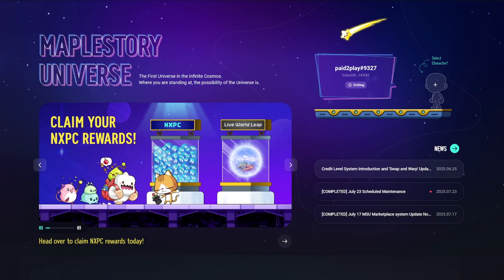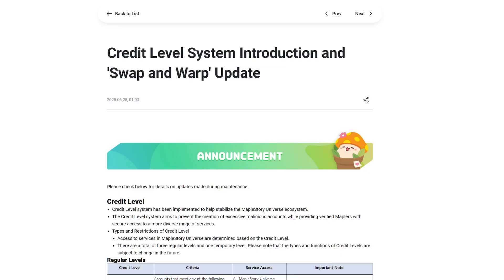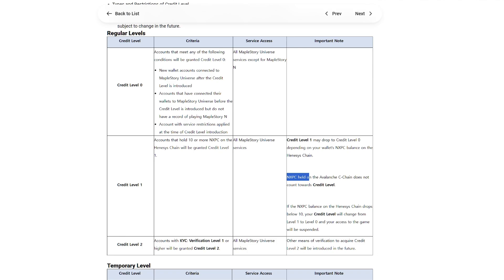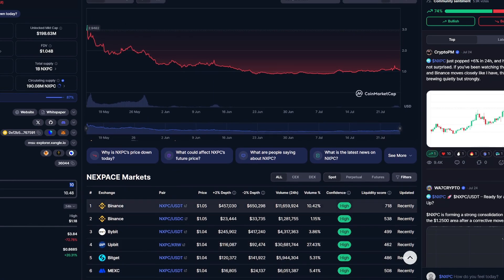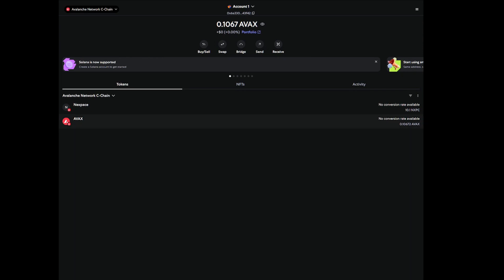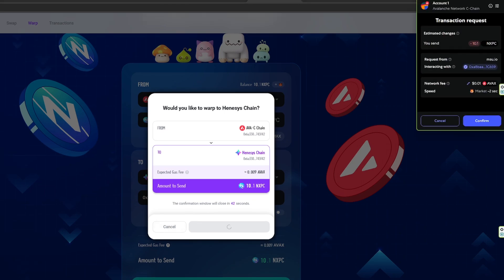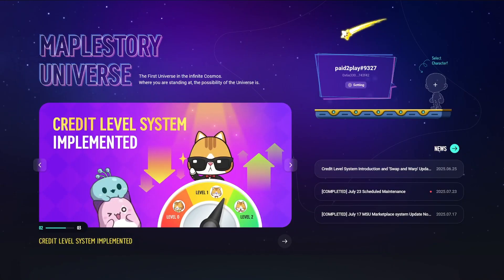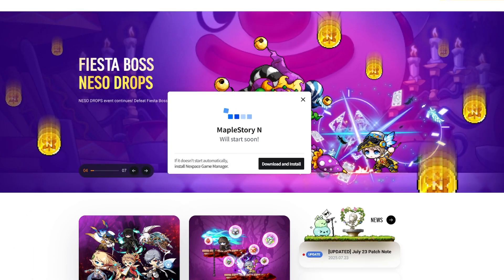How to Start Playing MapleStory Universe | Swap NXPC from AVAX to Henesys Chain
Learn how to start playing MapleStory Universe by swapping your NXPC tokens from the Avalanche C-Chain over to the Henesys Chain, the official native blockchain of the game.

This step is required to unlock Credit Level 1, giving you full access to MapleStory N and other in-game services.
In this video, I walk you through:

-What the Credit Level system is

-Swapping to Henesys from Avax

-How to use the Swap & Warp function safely

⚠️ Reminder: NXPC on Avalanche does not count toward your Credit Level.
Holding at least 10 NXPC on Henesys = Full access to the game!

                 My Goal is to Educate
Thanks for all your Love and Support for the Team!

                          TIMESTAMPS:
0:00 intro
0:35 Credit Level system
1:20 How to get $NXPC
1:36 Send to Metamask Address
1:48 Warp/Bridge from Avax to Henesys
3:12 Add Henesys to Metamask
4:08 Juice News Daily updates